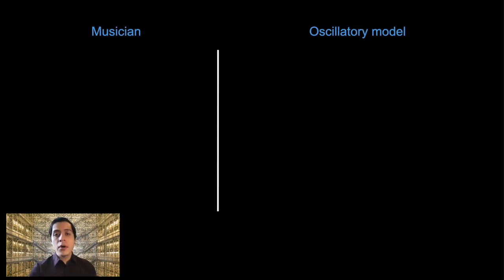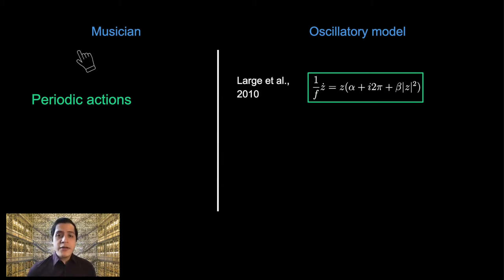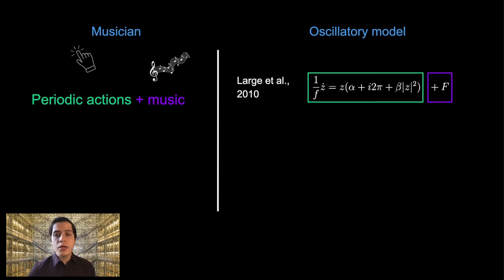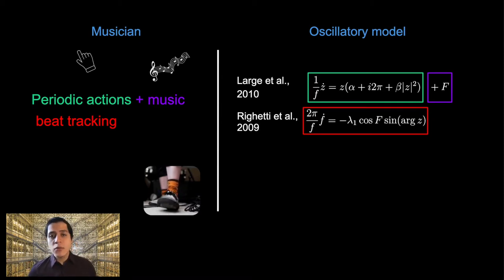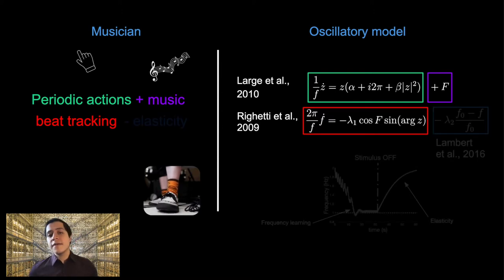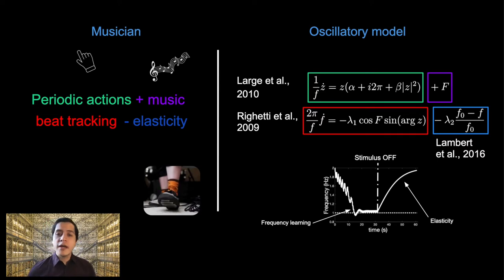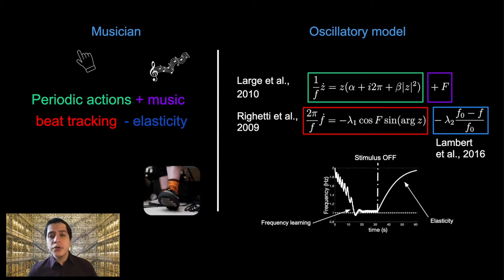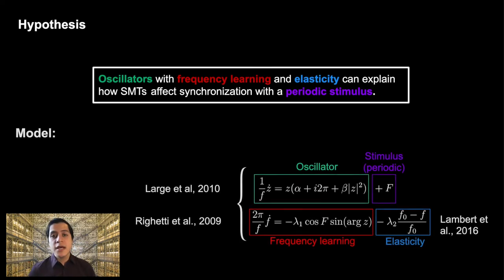Adrian S. Roman — NYU Courant Video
NYU PhD Applicant in Mathematics